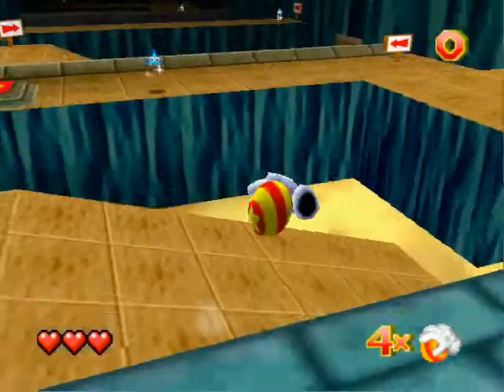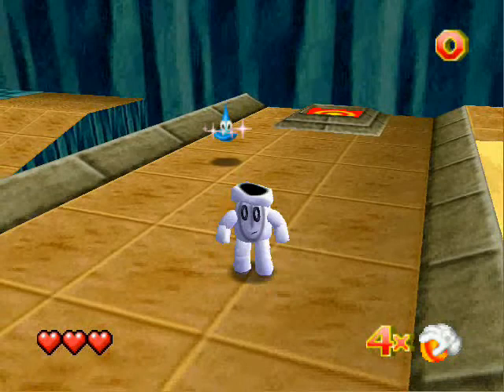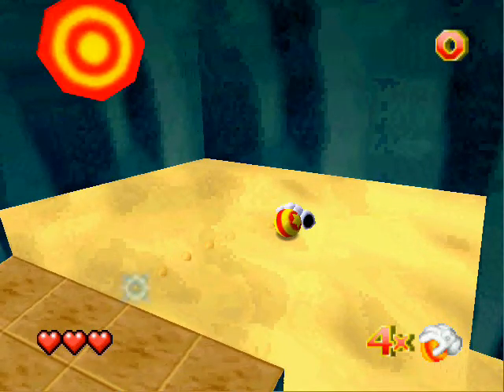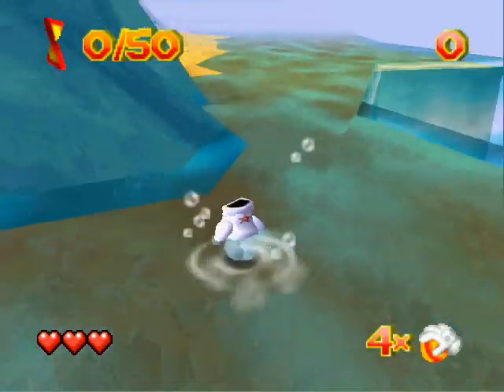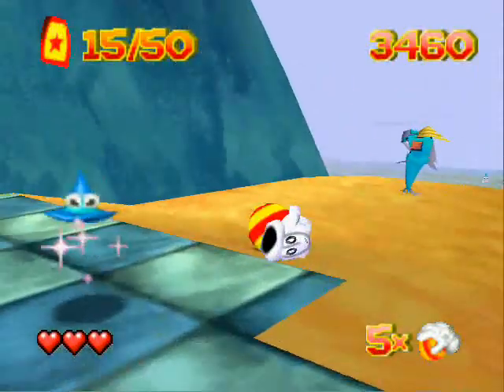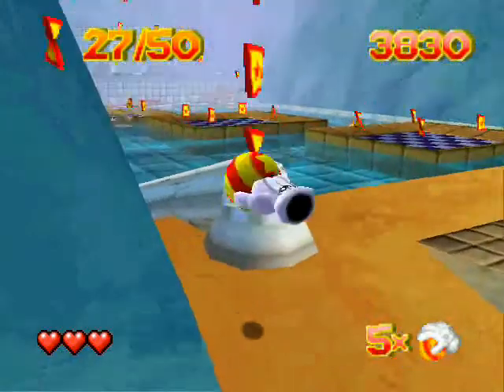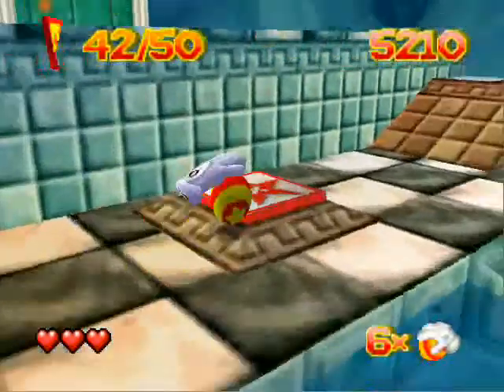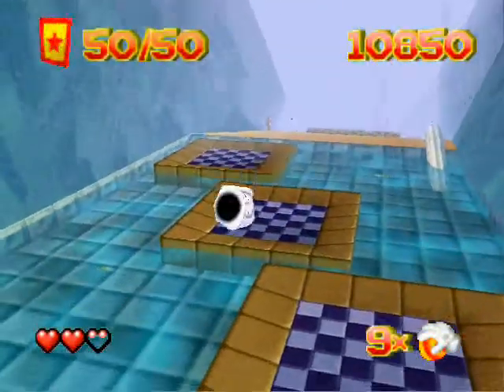Let's Play Glover part 2: Training time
No adventure without some training first